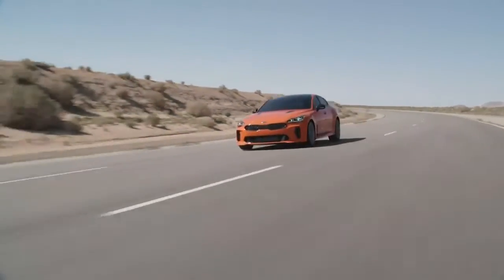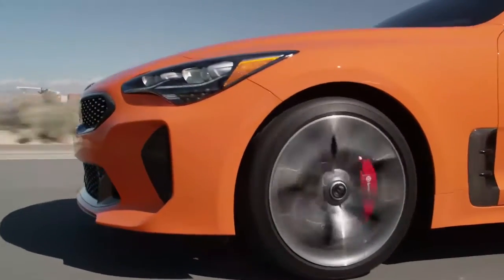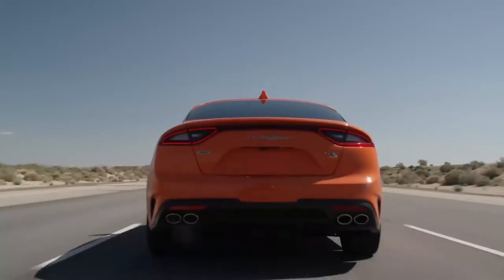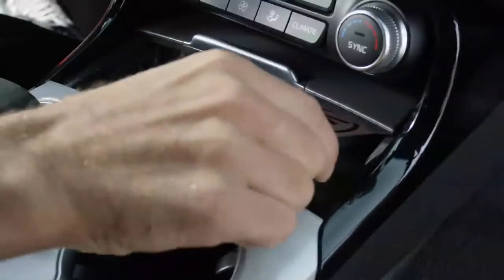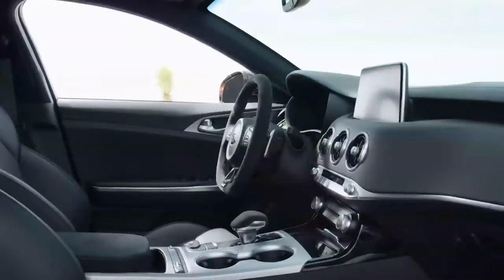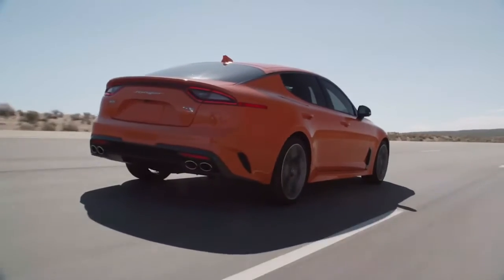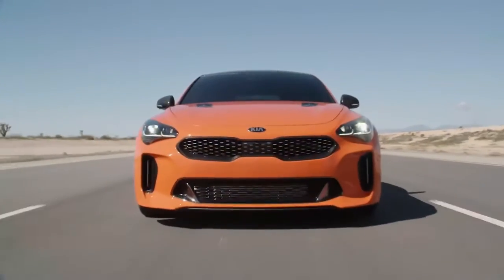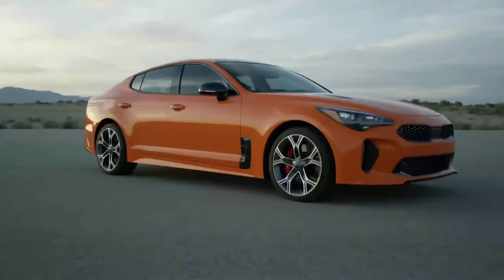2020 Kia Stinger GT Gainesville FL | 2020 Kia Stinger GT Lake City FL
2020 Kia Stinger GT

Backed by outstanding service, we offer you the premier in selections and noteworthy deals at Jenkins Kia of Gainesville Lake City  FL. For returning or new customers, we supply you with the excellence and efficiency in service you require for purchasing a new or pre-owned Kia. Our new and pre-owned inventories hold a wide assortment of Kia's to suit every taste and need. Give us a chance to provide you with the excellence and efficiency you deserve. The wonderful folks at Jenkins Kia of Gainesville are experts in all things Kia related and are capable of doing whatever needs to be done to get you in a new Kia today. Take the trip over from Lake City  FL to Jenkins Kia of Gainesville today and see why they are the matchless Kia dealer in the area!